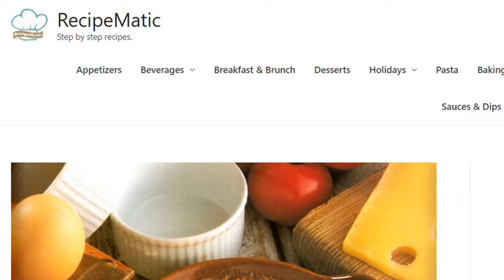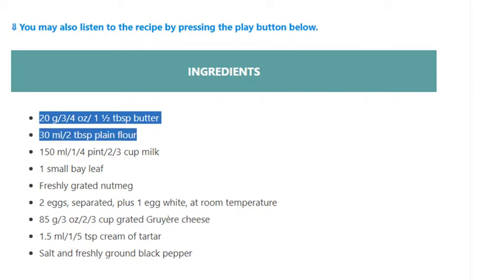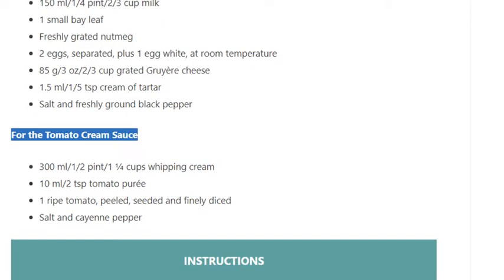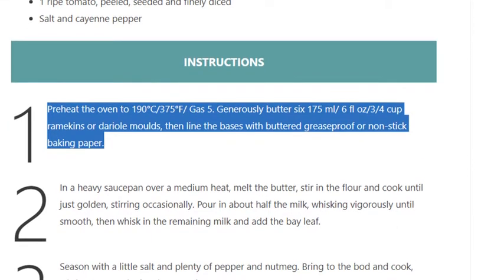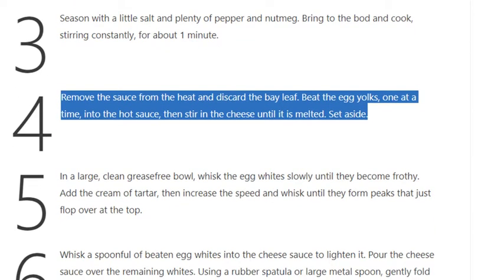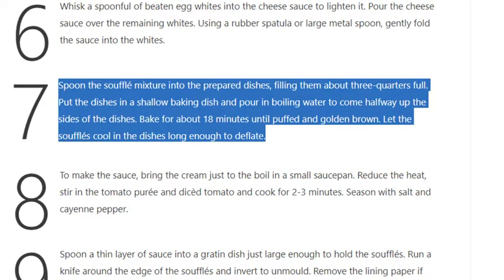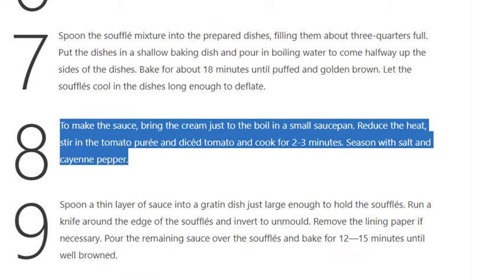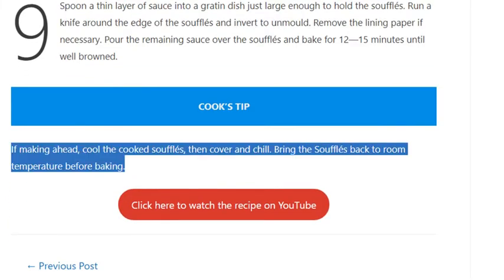French Cuisine: Twice-baked Soufflés Recipe (Soufflés Renversés)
These little soufflés are served upside-down! They are remarkably easy to make and can be prepared up to a day in advance, then reheated in the sauce — perfect for easy entertaining.